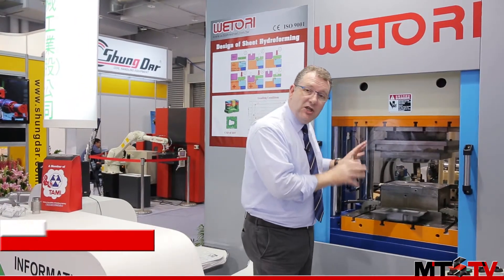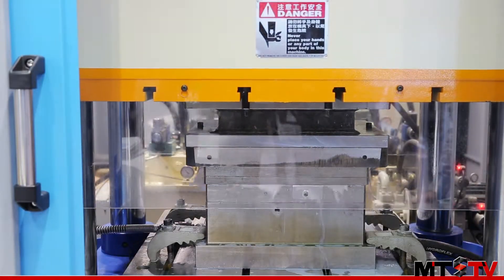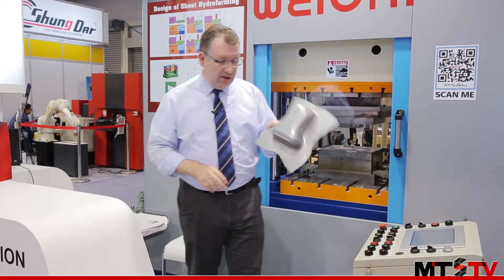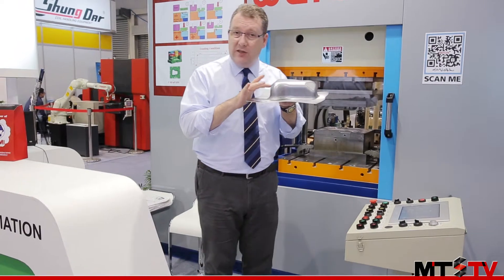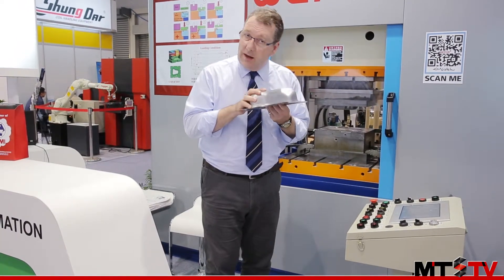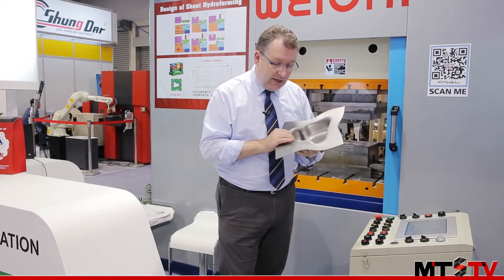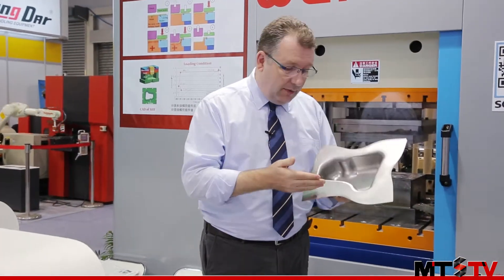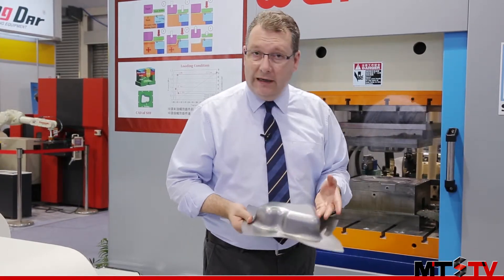MTS - Action Machinery - Hydroforming Press - 2015 TIMTOS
All of Wetroi’s press machines ensure even pressure across the full face of the mold, ensuring precision forming and a smooth surface finish.